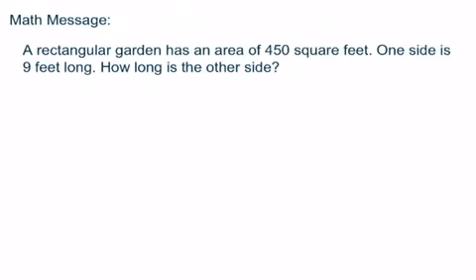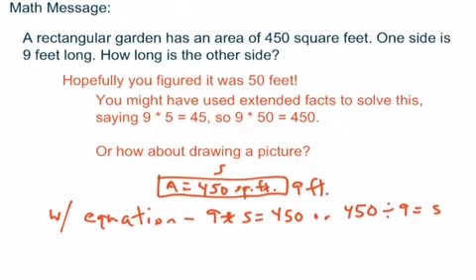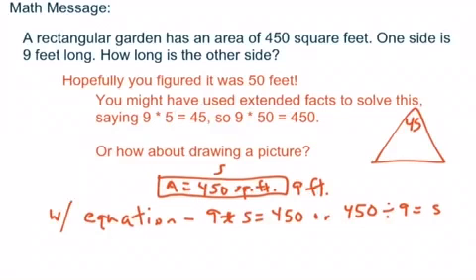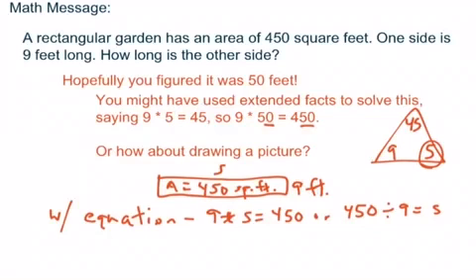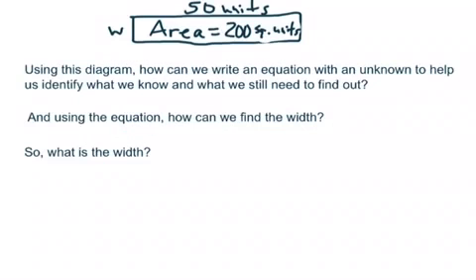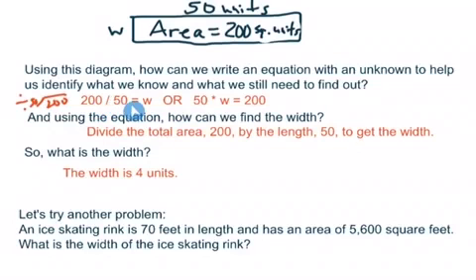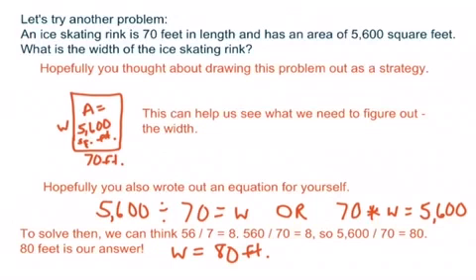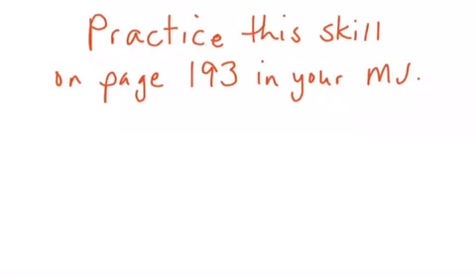EDM Lesson 6.2 Area: Finding Missing Side Lengths